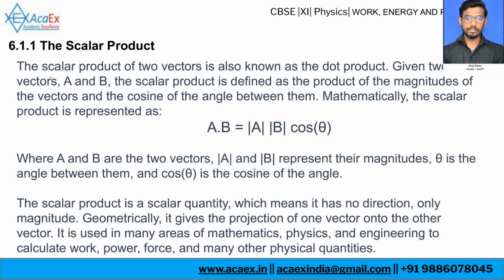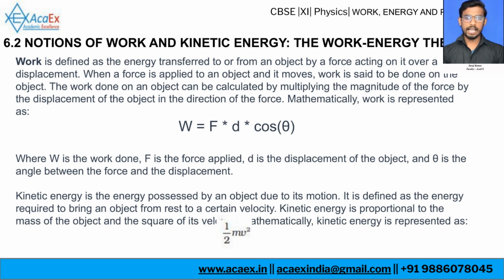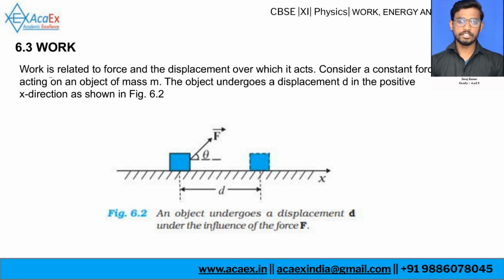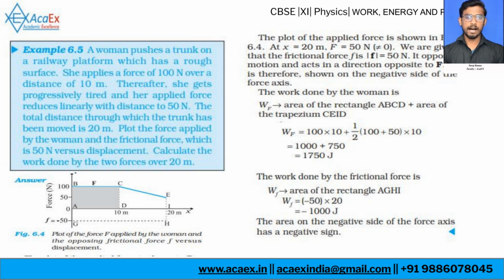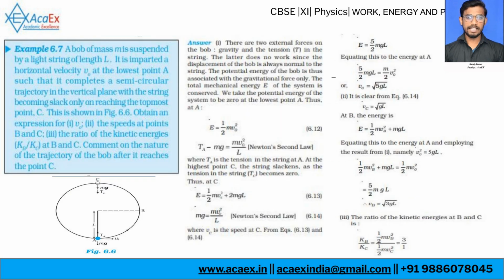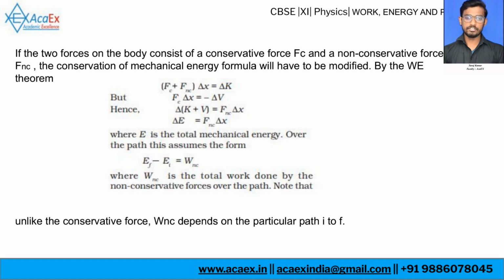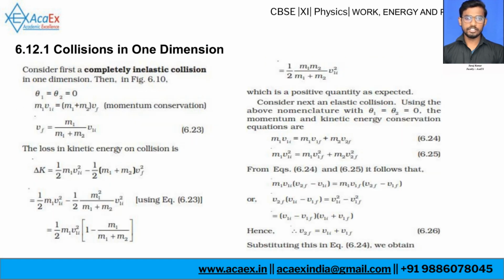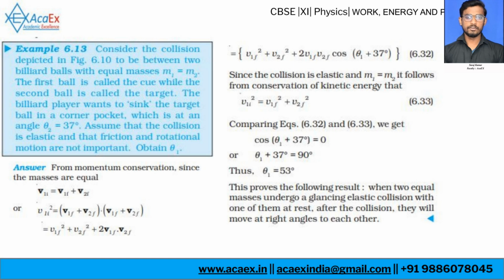Work, Energy and Power